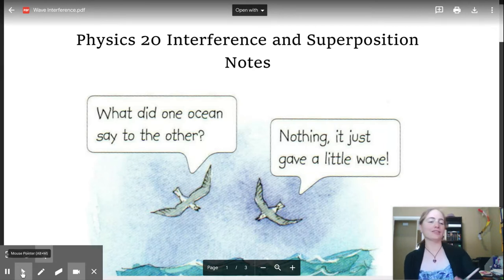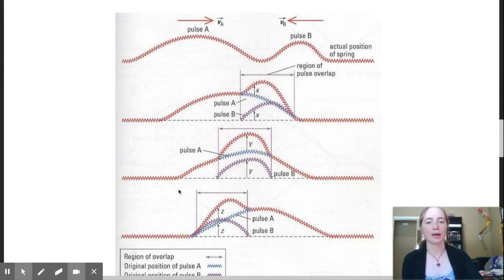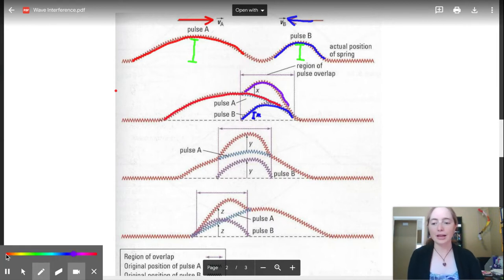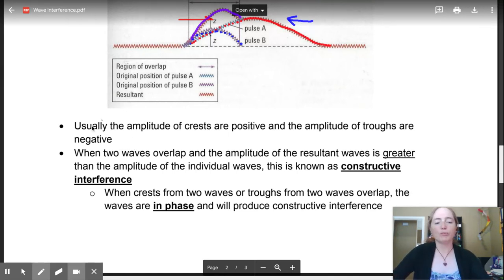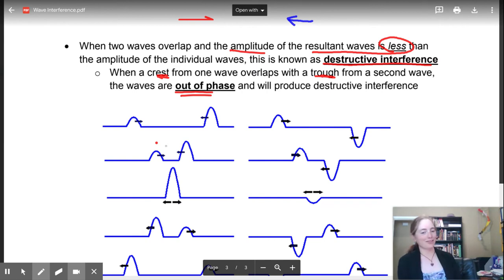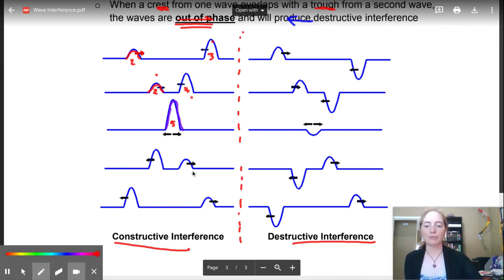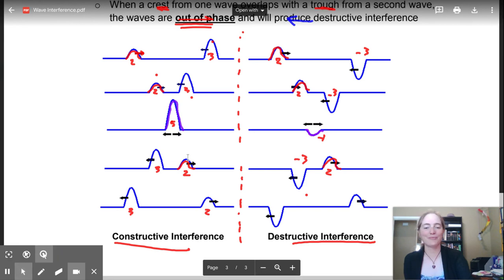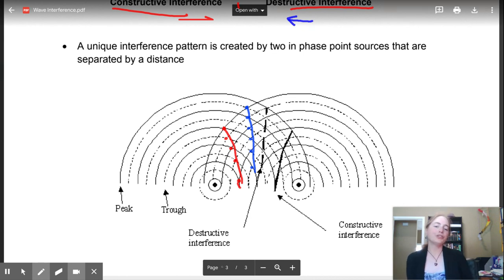#36 Physics 20: Wave Interference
Physics lessons for my students while schools are closed for covid.